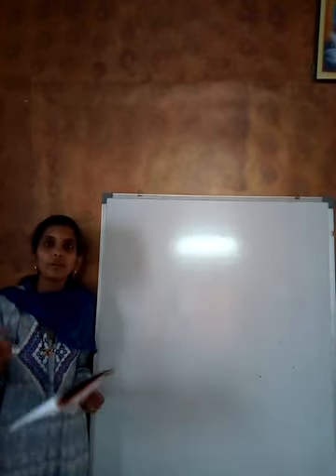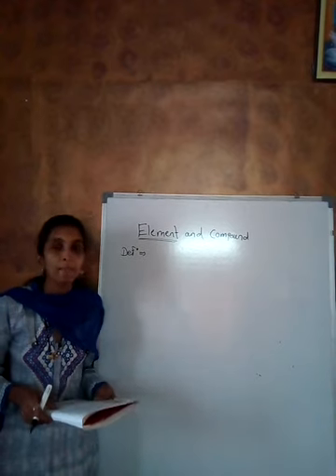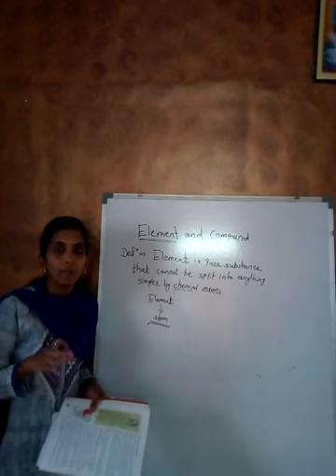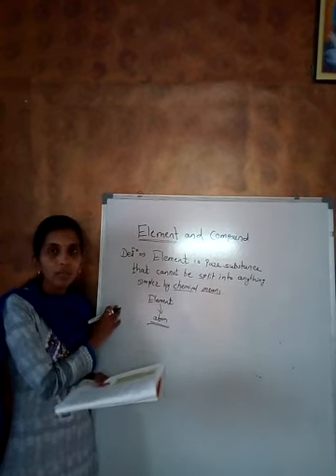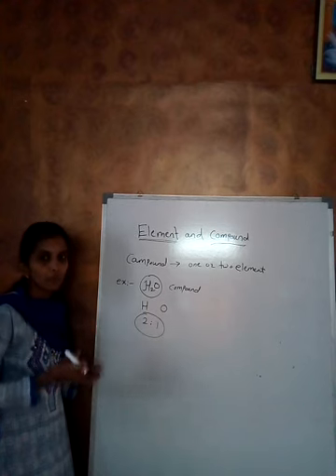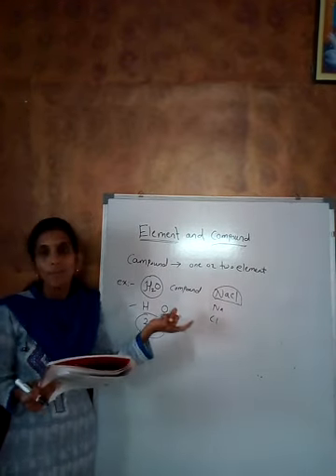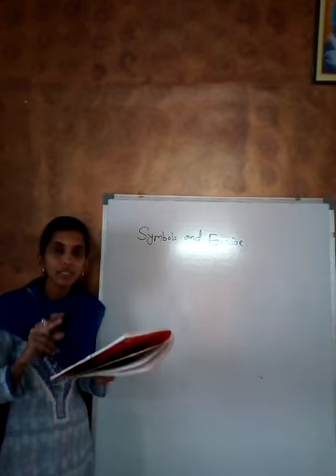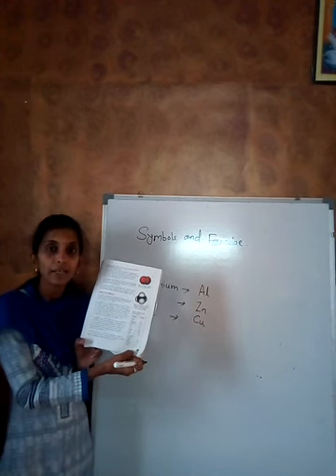May 21, 2020